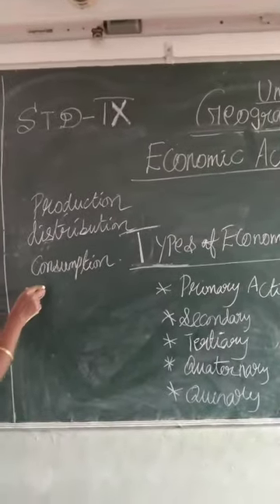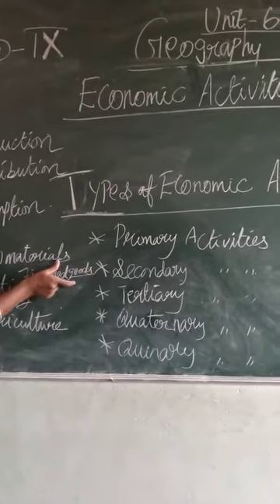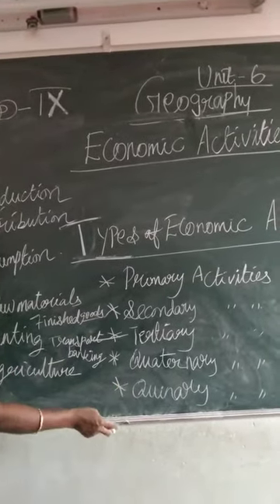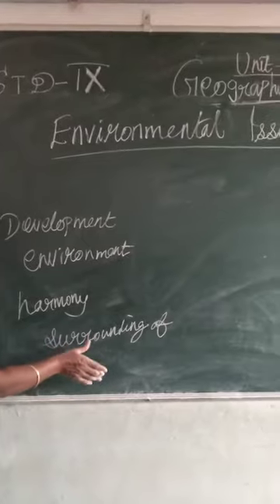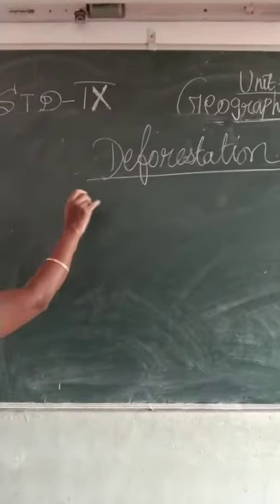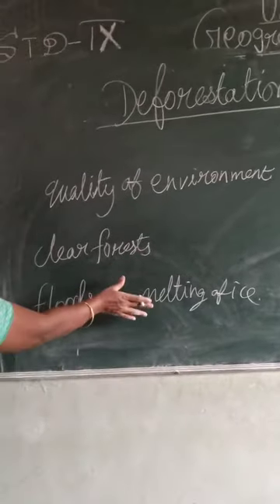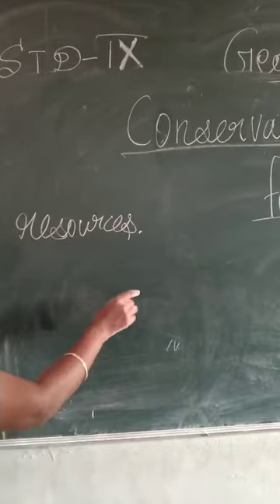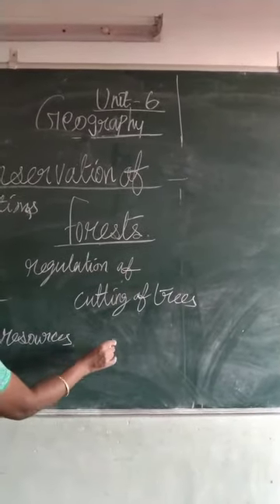Man and environment 5